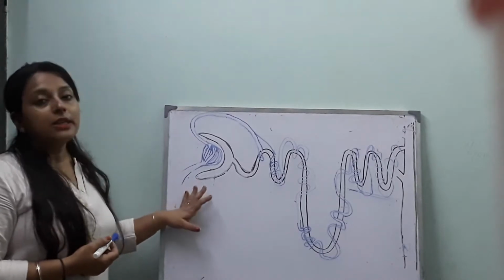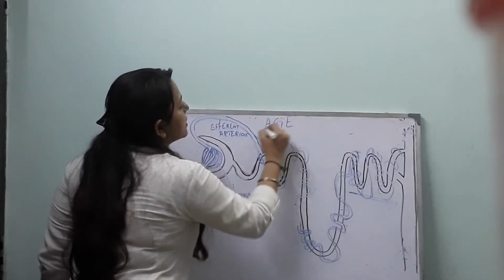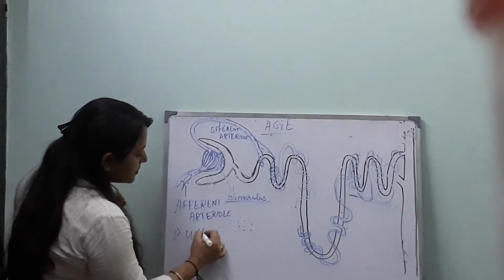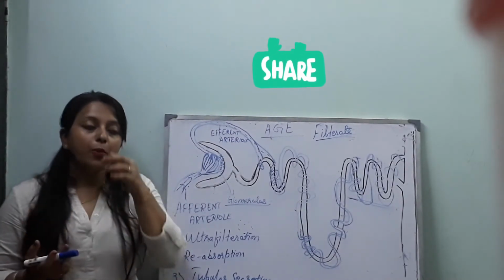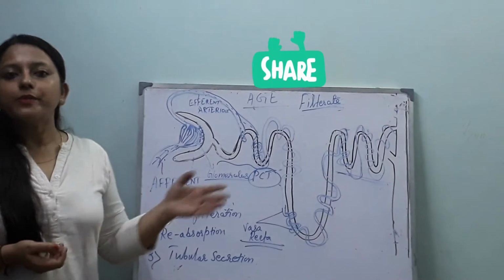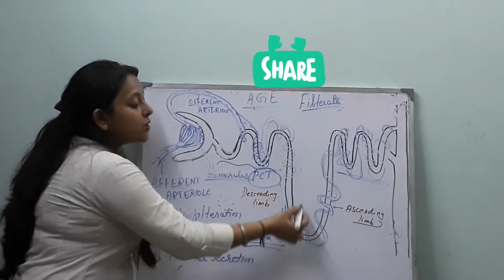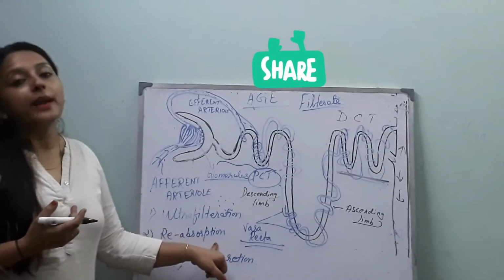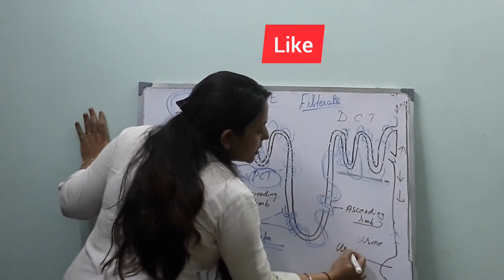LET'S STUDY HOW URINE FORMED THROUGH KIDNEY.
Hello students I hope I am able to make you clear how urine formation takes place and how Nephron works as filtering machine. if you have any confusion plz drop your questions in my comment box and if you like this video than please like share and subscribe also press bell icon for further notifications .
Ranjana ma'am